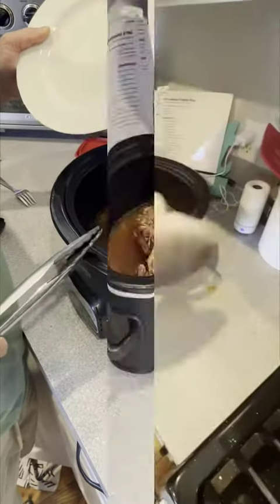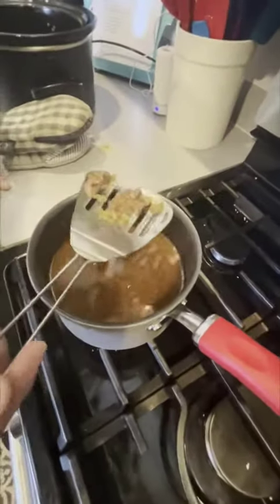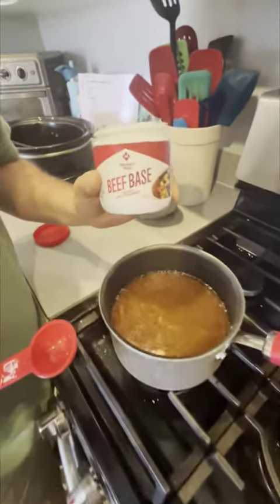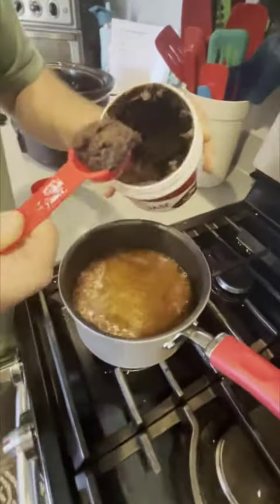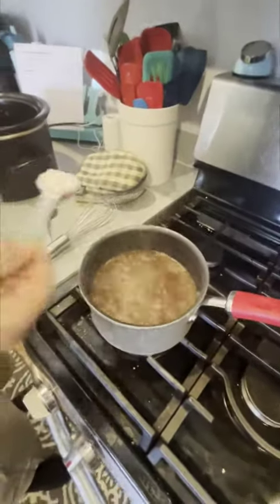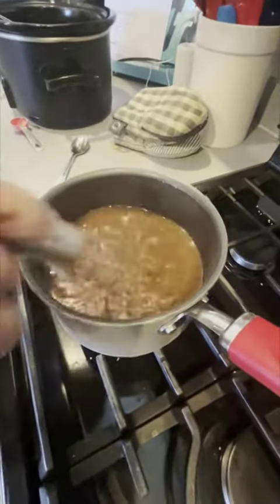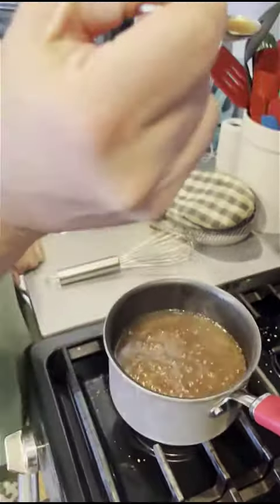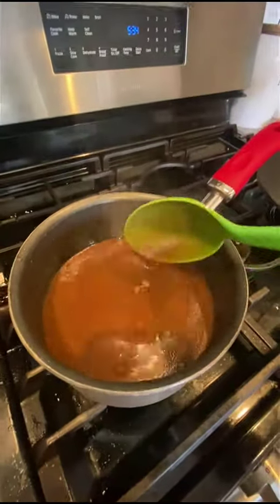Pot Roast Gravy - Never Fail Roast Gravy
Pot Roast Gravy to make with your slow cooker roast.  Easy gravy recipe.  Made from scratch gravy recipe.
Ingredients:
- 3 cups Pot Roast Juice
- 1 Tbs beef base or beef bullion
- 1 or 2 Tbs Corn Starch and water

Enjoy your Homemade Beef Gravy!